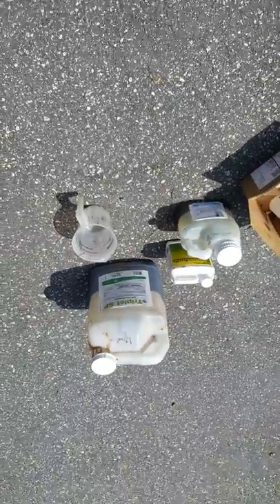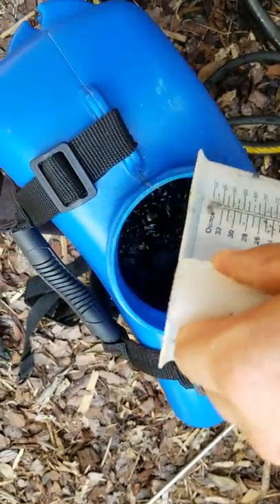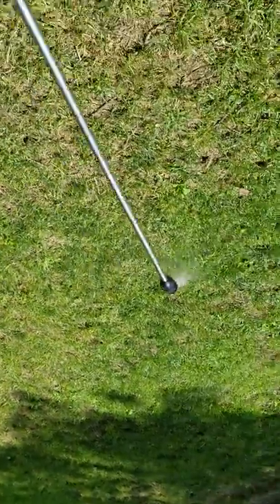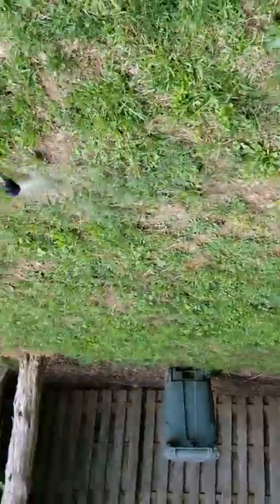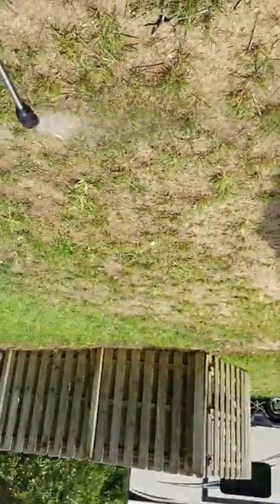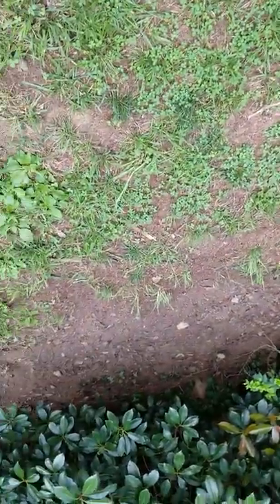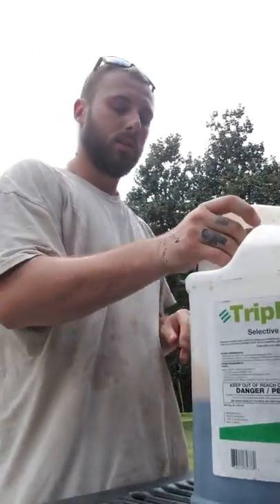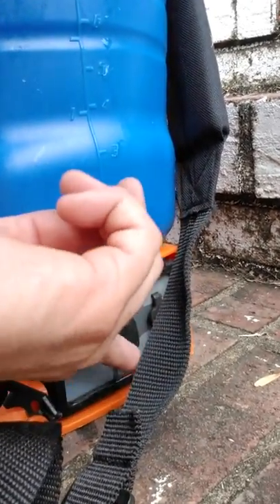Review on the Jatco PJB-4c Electric Sprayer - Vlog 2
My thoughts on what the sprayer is best used for and its limitations. Wish I had a video to watch before I purchased it.